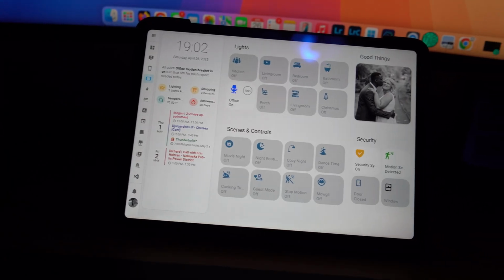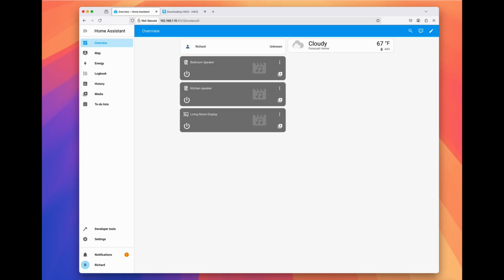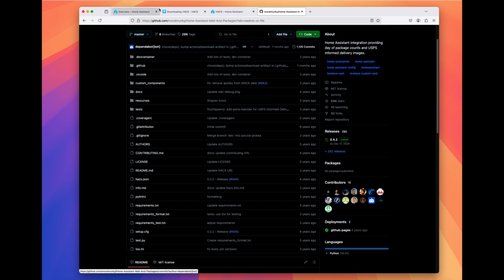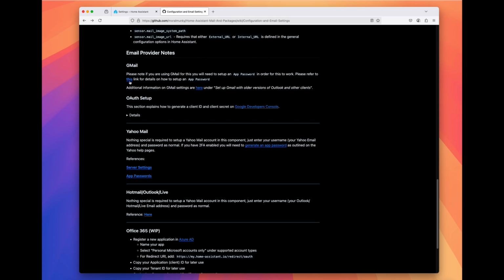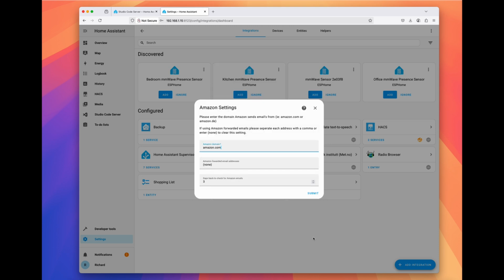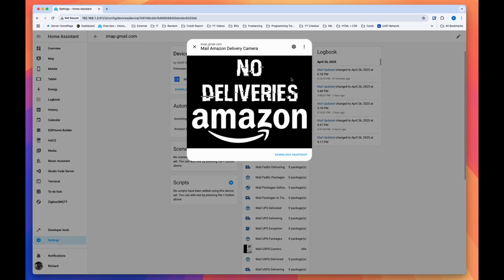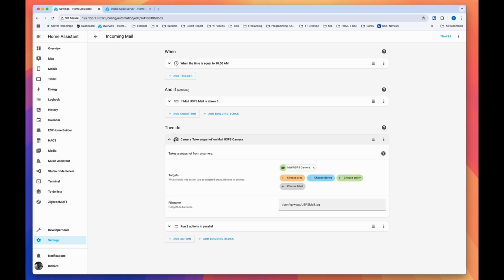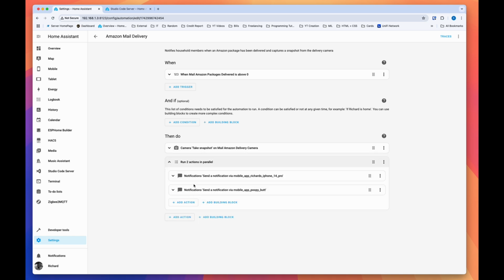Never Miss a Package Again! Home Assistant Mail & Delivery Tracking